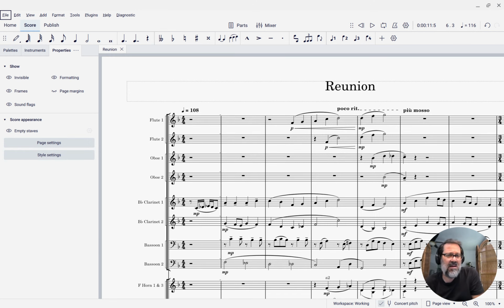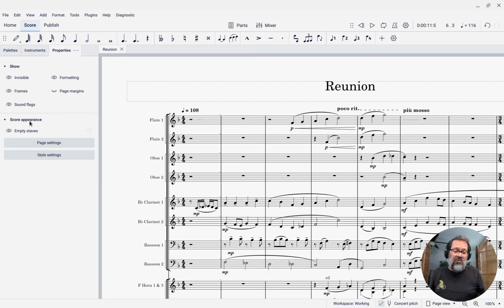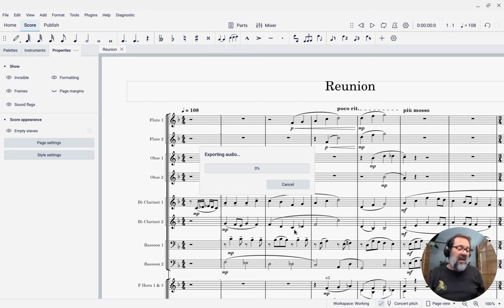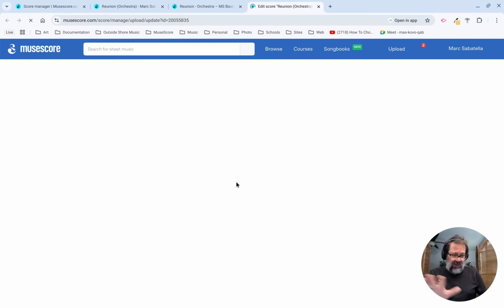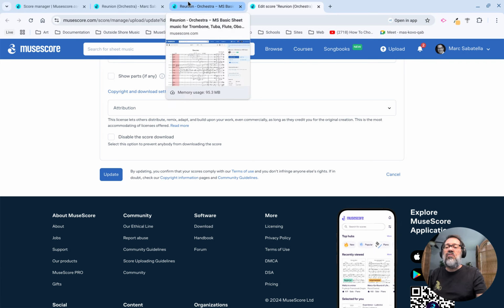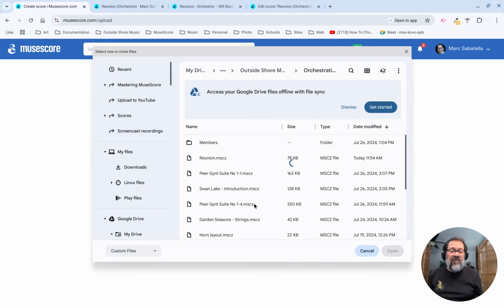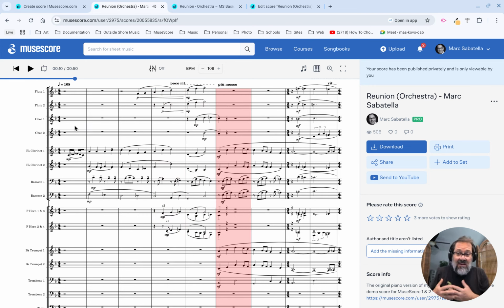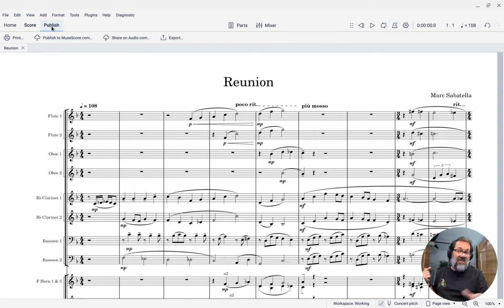Publish to MuseScore.com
I often hear people asking why their score does not sound the same once posted to the score-sharing website musescore.com as it does on their computer.  In most cases, the answer is that you need to upload your score from within MuseScore Studio, not via your web browser.  In this video post, I show how to use the "Publish to musescore.com" command within MuseScore Studio to ensure your scores looks and sounds the same on the website as it does on your computer.